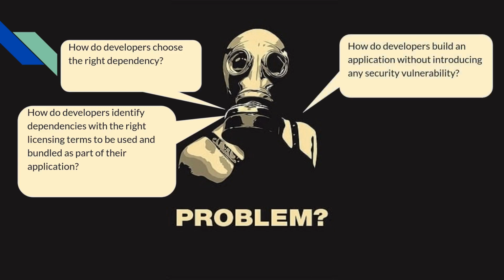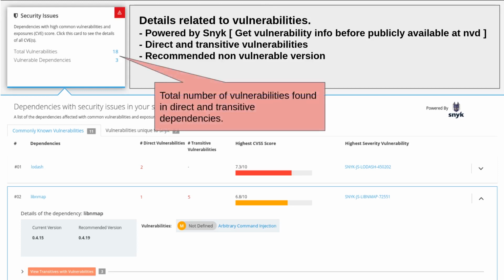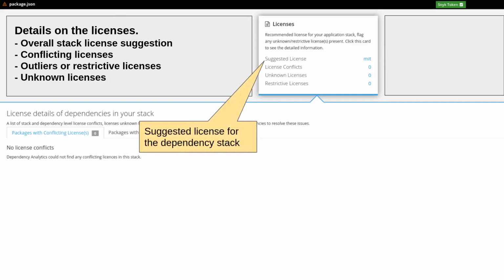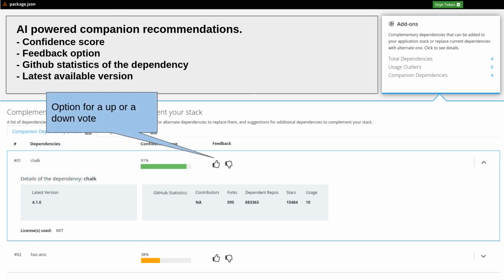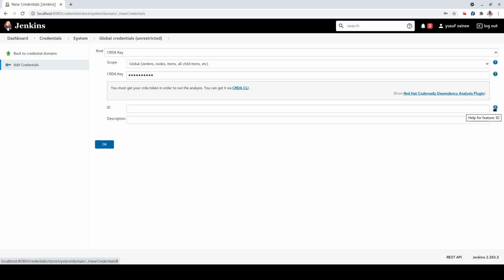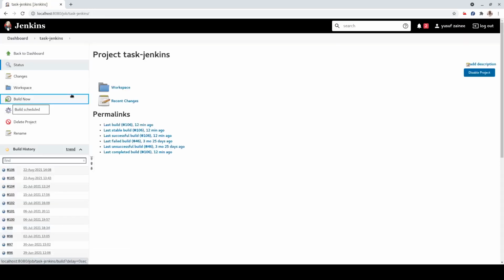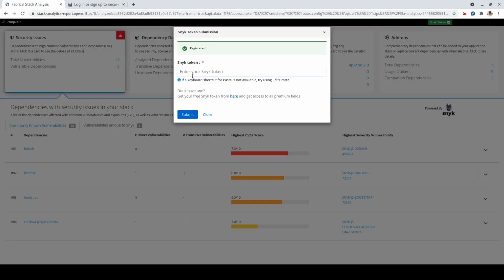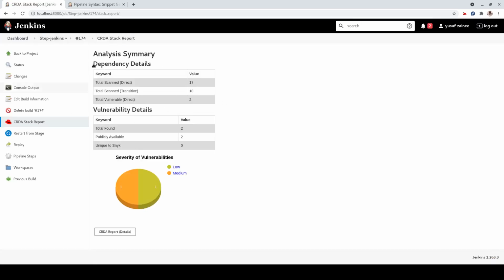Red Hat, Snyk & Jenkins - A combo for reliable stack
This video gives a brief information on how the Code Ready Dependency Analytics platform from Red Hat can be used as a jenkins plugin to provide reliable stack for the developers.